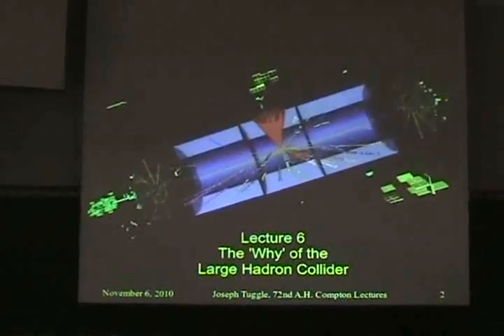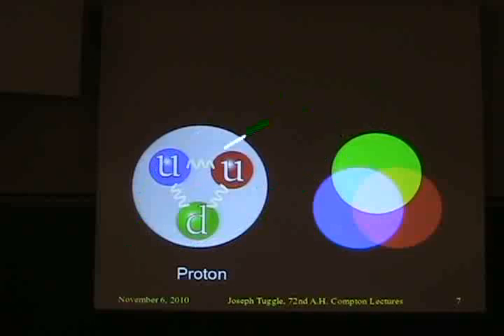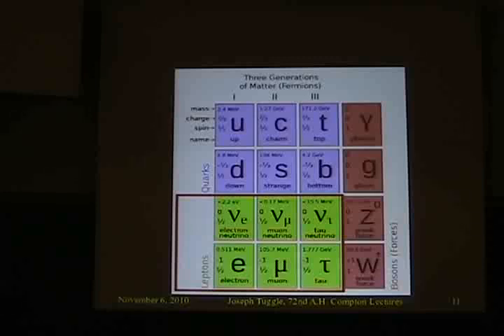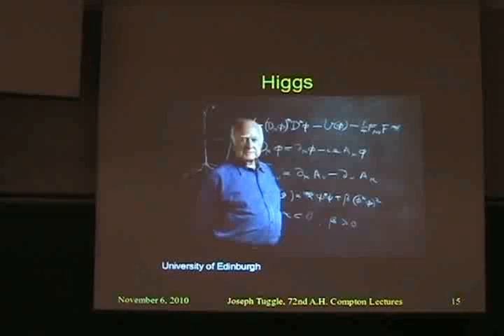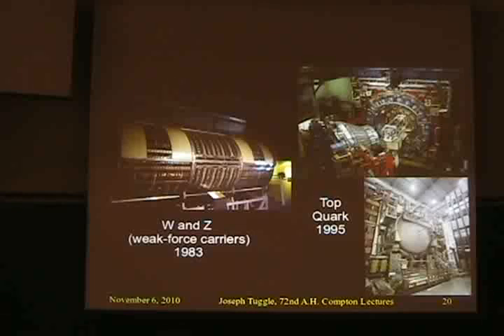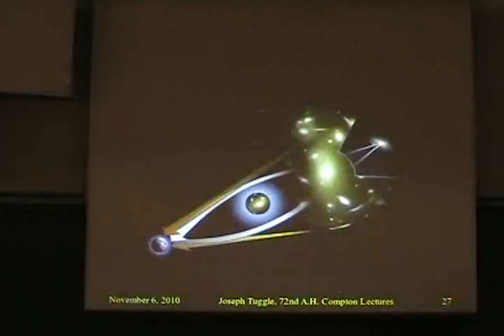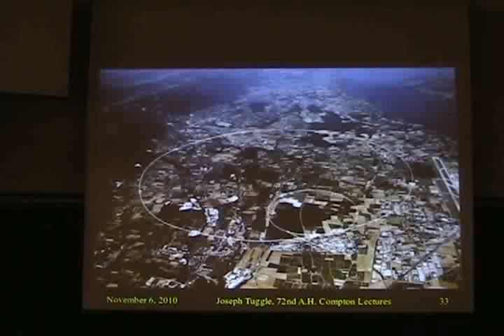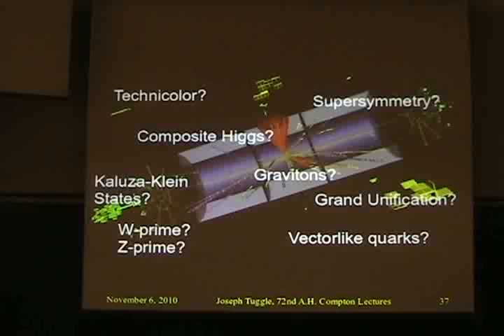Particle Physics: What Has It Done For You Lately? - Compton Lecture - Fall 2010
Lecture 6: The Why of the Large Hadron Collider by Joseph Tuggle